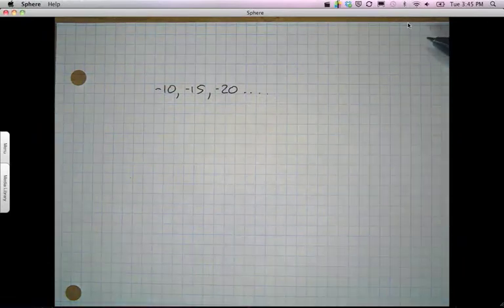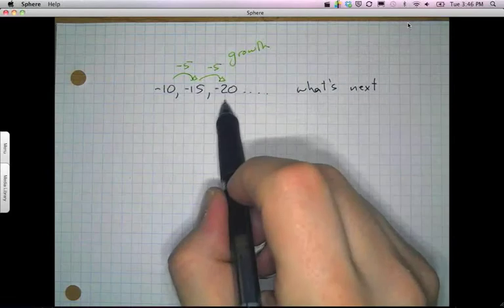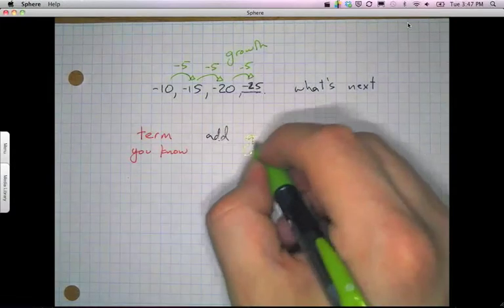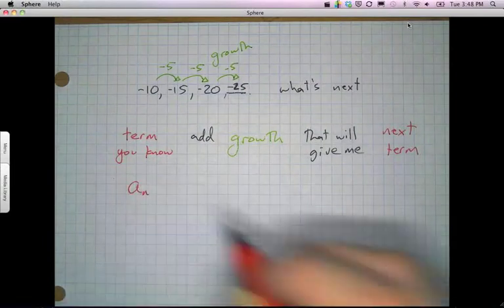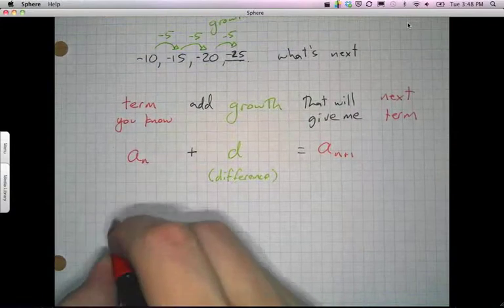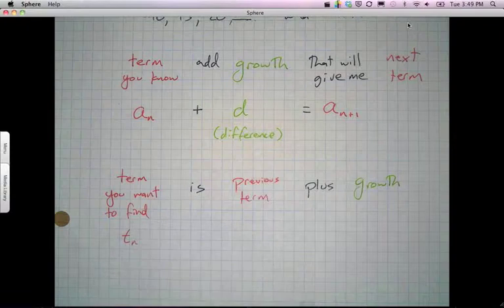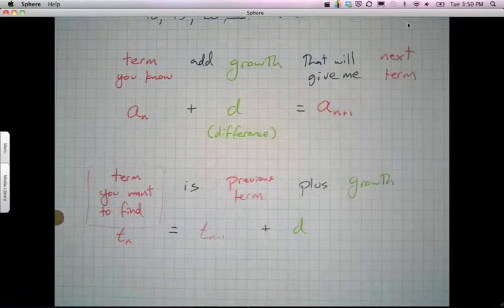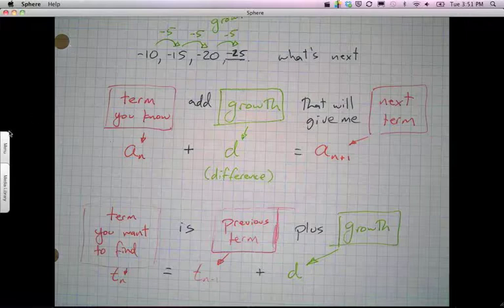Recursive form of Arithmetic Sequence (A1.7.C)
how to write a recursive form of an arithmetic sequence